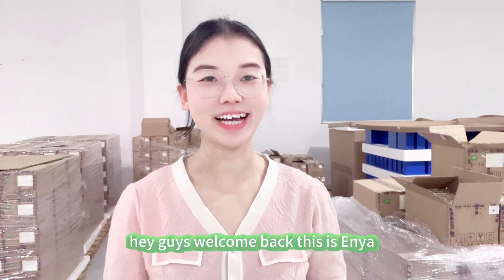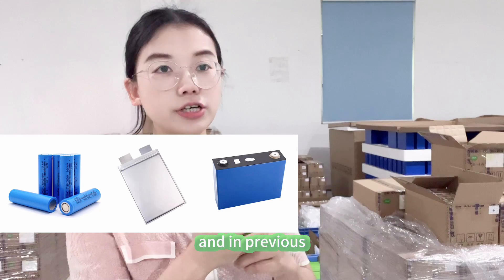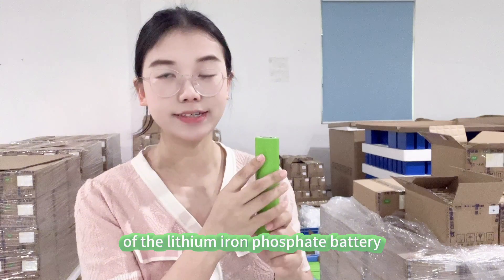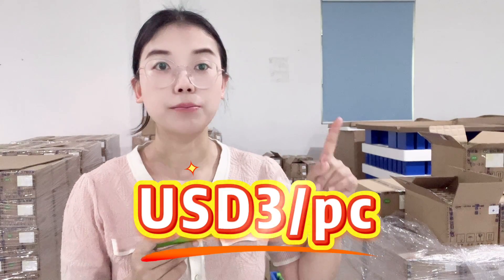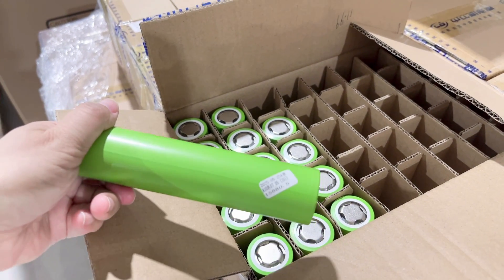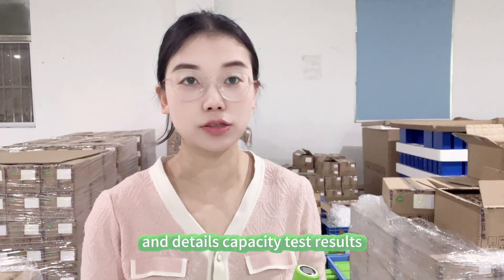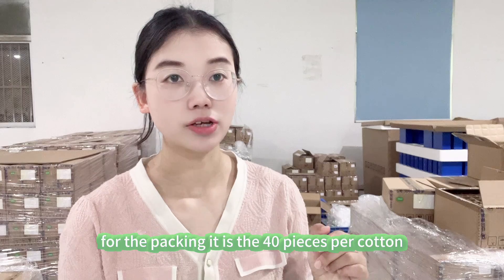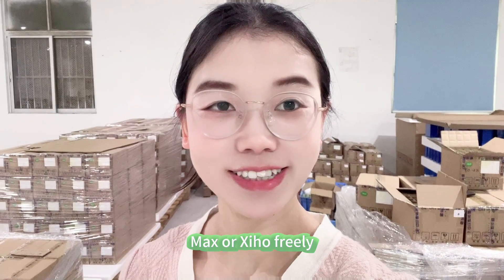$3 for 3.2V 15Ah BAK 33140 lifepo4 cylindrical cell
If you need the small capacity lifepo4 cell for solar light, this one is best choice.
Each of the cell balance voltage, internal resistance and capacity to make sure quality.
Capacity: 15Ah
Voltage: 3.2v
Cycle life: 2500times
Price USD3/pc